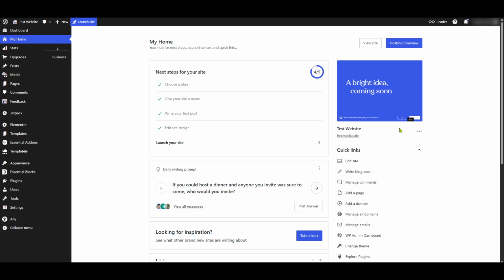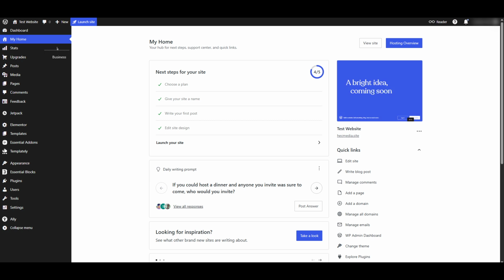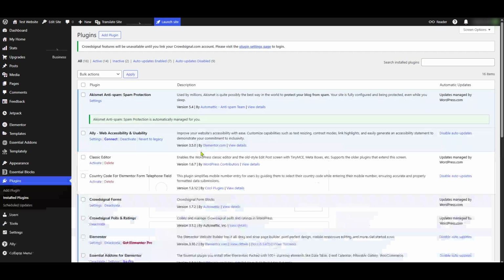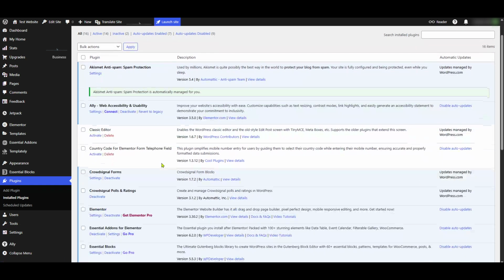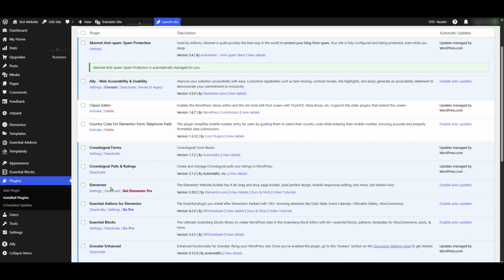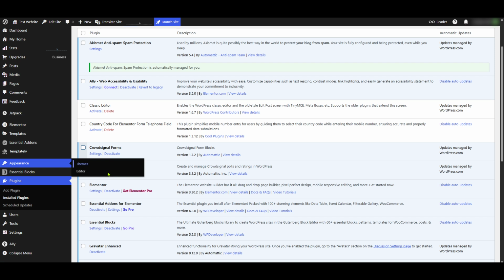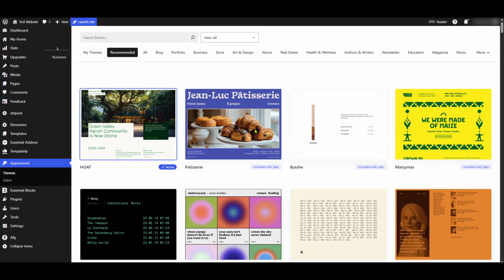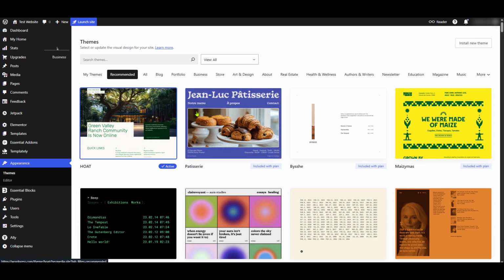How To Create A Wordpress Website With Elementor Step-By-Step For Beginners (Full 2025 Guide)